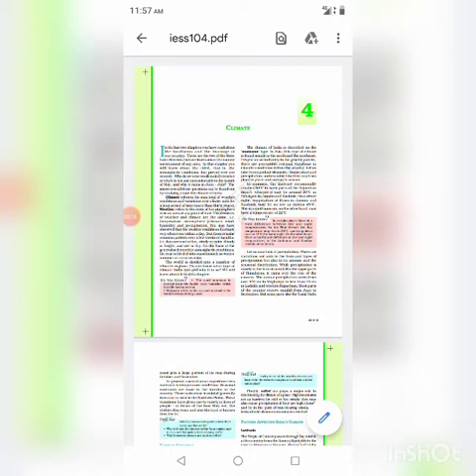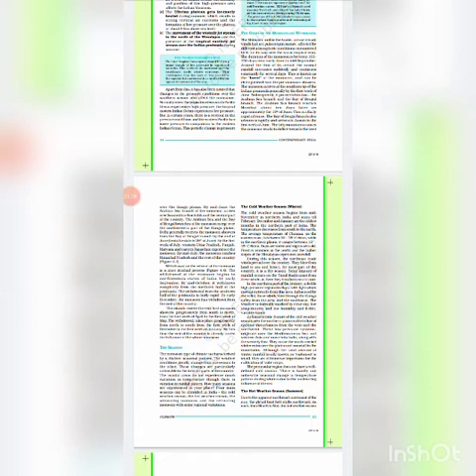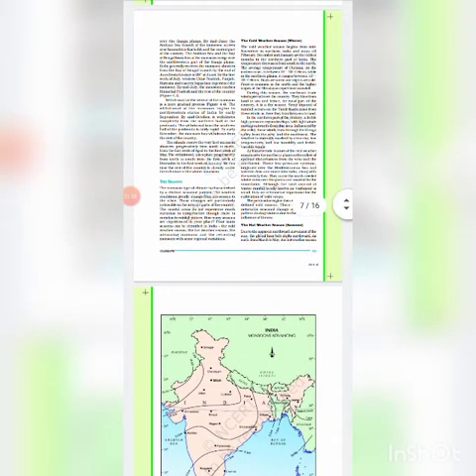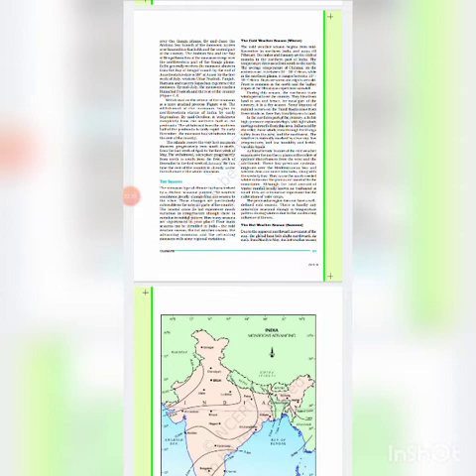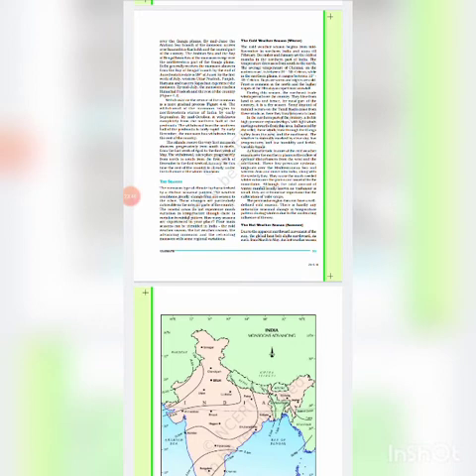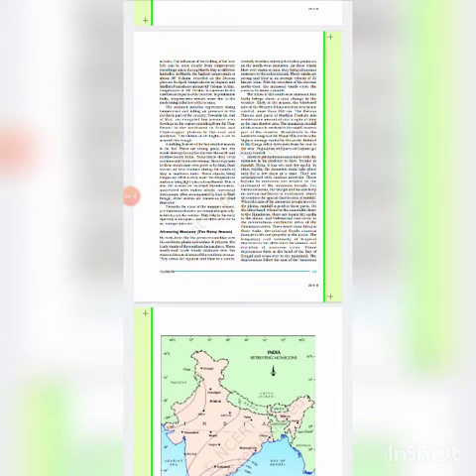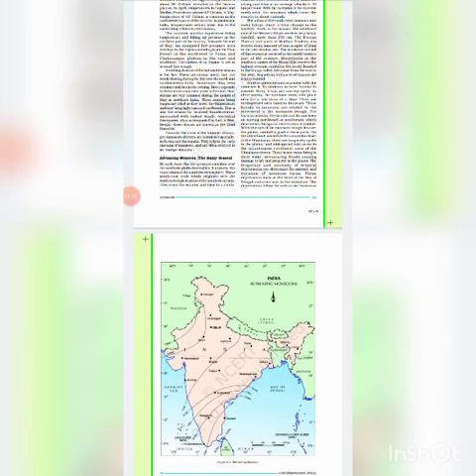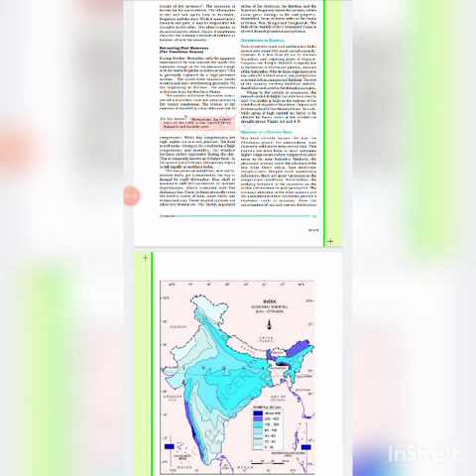Class 9 Social Science (Geography) ch 4 Climate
In this video student are able to understand about the Climate or atmospheric condition of India